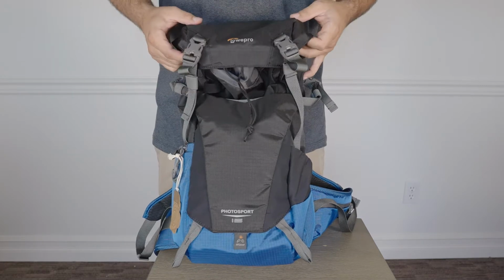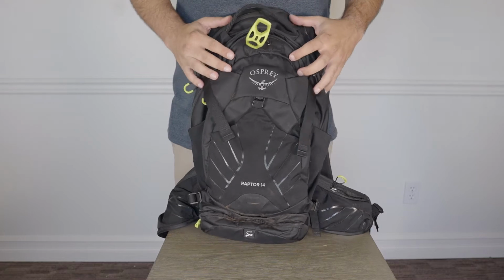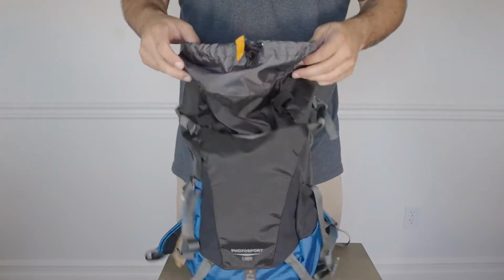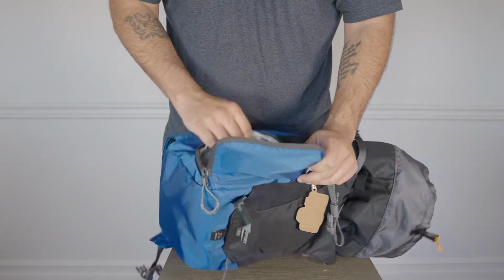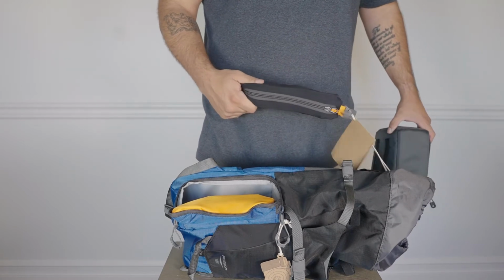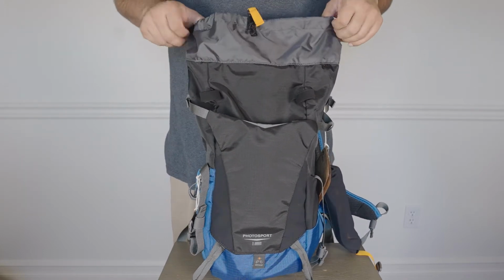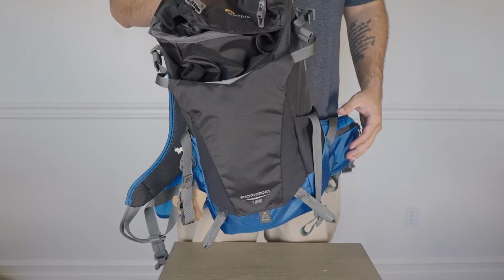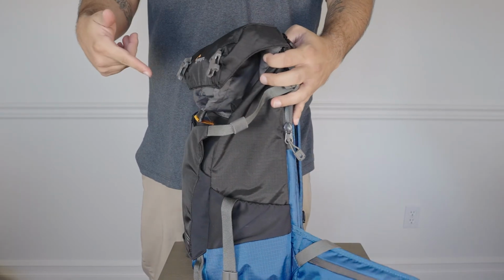Lowepro PhotoSport Outdoor Backpack BP 15L AW III (BU)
Just a little overview on the Lowepro Photosport III 15L bag since Lowepro didn't talk about this bag in their video.